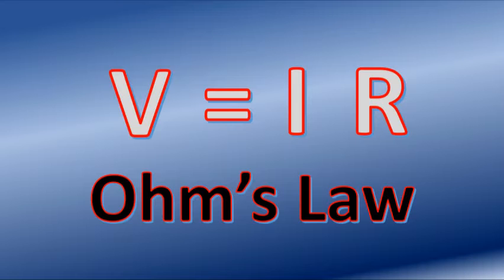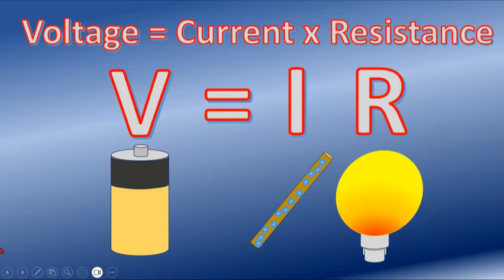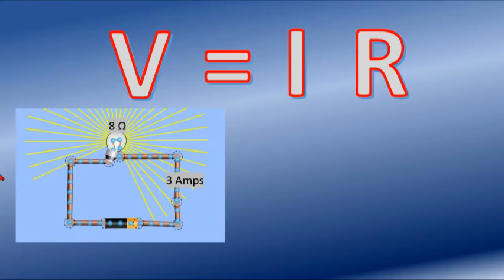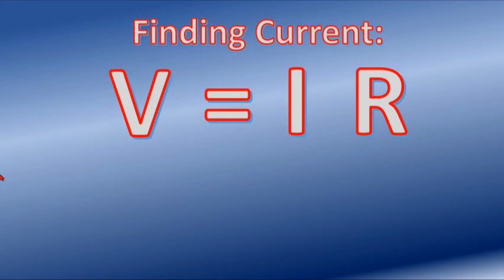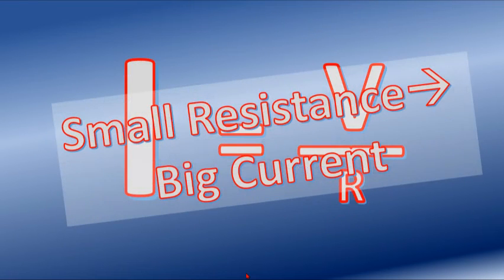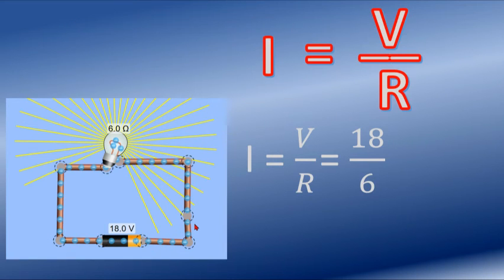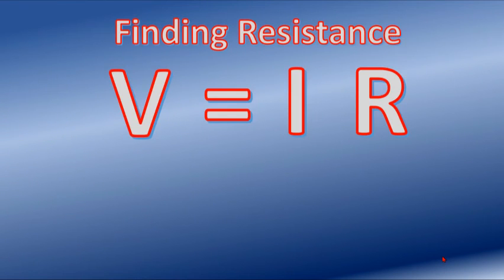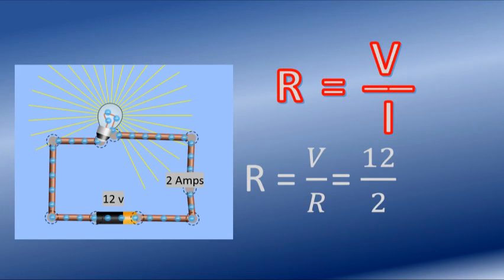Ohm's Law for Beginners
A quick introduction to Ohm's Law.  Learn how to find voltage, current, and resistance